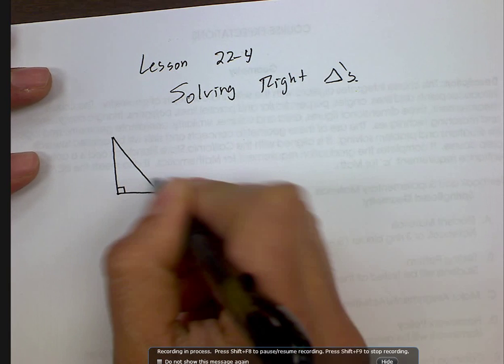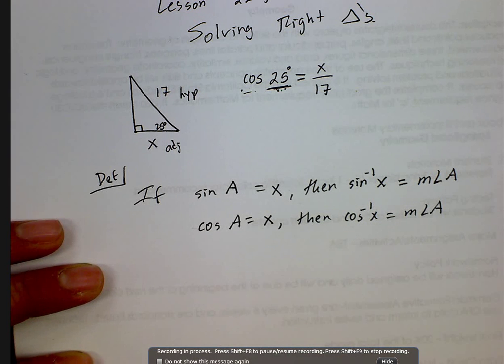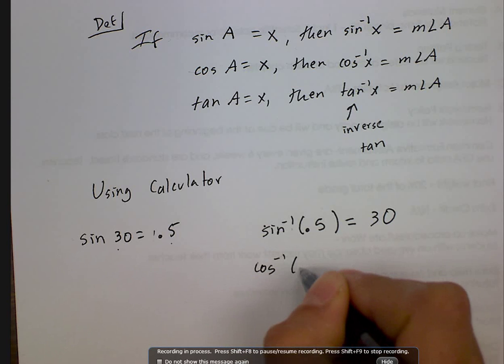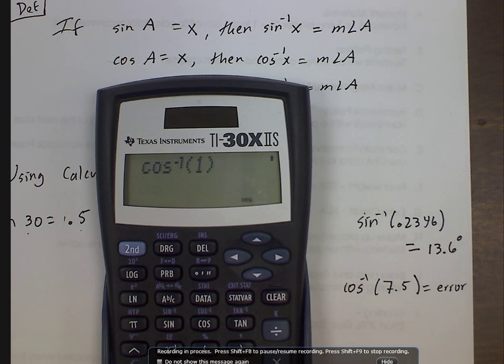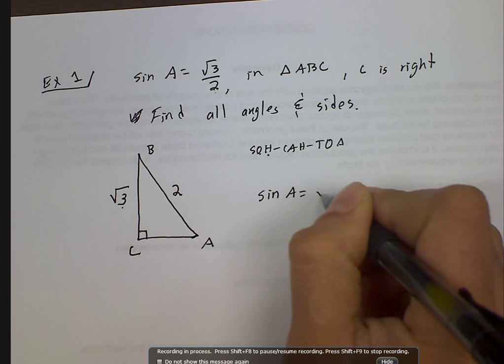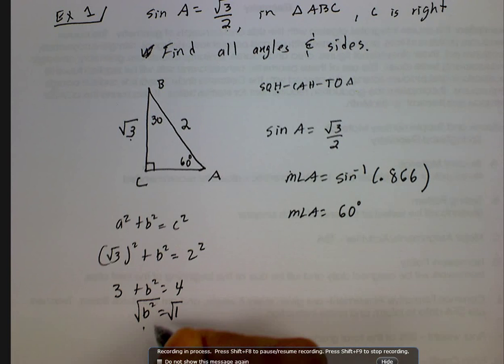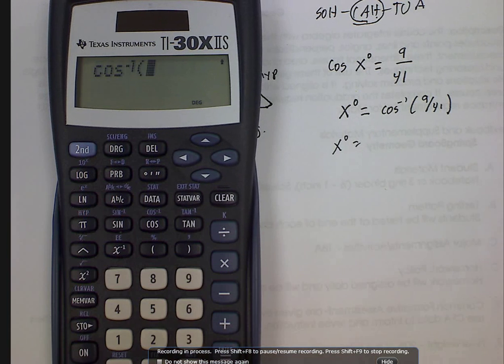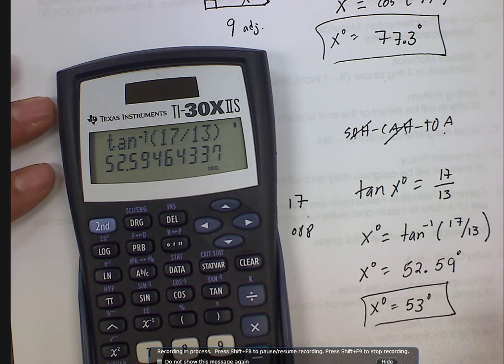22.4 Solving right triangles